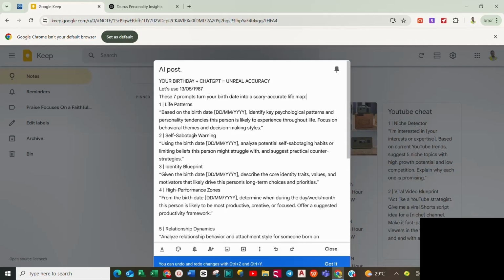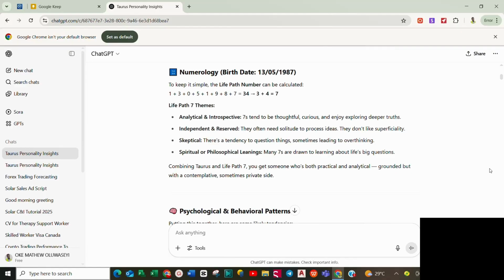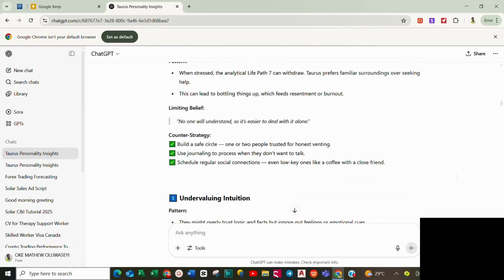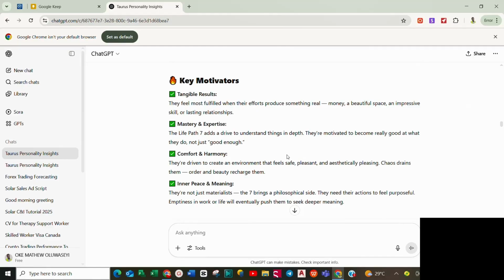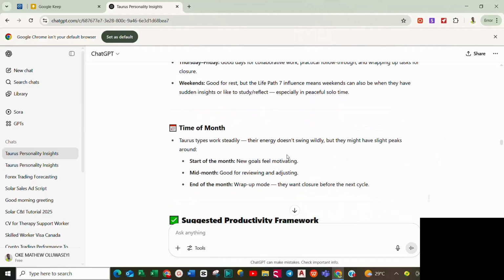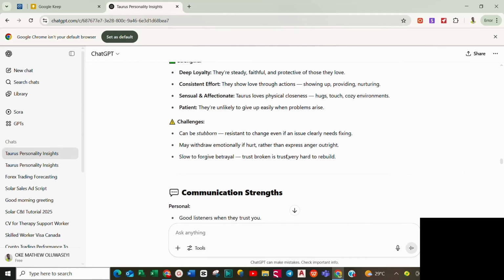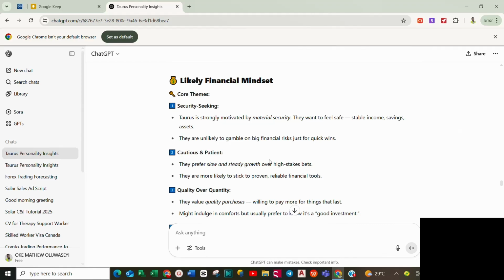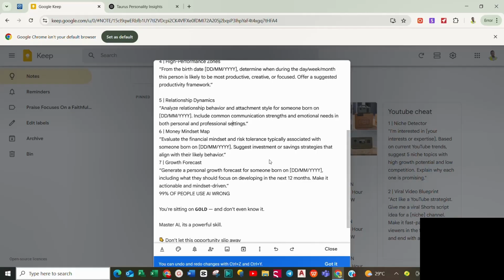AI PROMPTING FOR GETTING PERSON'S REAL PERSONALITY USING DATE OF BIRTH..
YOUR BIRTHDAY + CHATGPT = UNREAL ACCURACY!

Did you know your birth date holds the secrets to your personality, hidden patterns, and future success? 🔮✨

These 7 ChatGPT prompts turn your birth date into a scary-accurate life map — try them today and thank me later! 🙌

✅ Copy each prompt
✅ Paste on ChatGPT
✅ Unlock your hidden self
✅ Comment if it matches yours!

📌 THE 7 PROMPTS:

1️⃣ Life Patterns:
“Based on the birth date [DD/MM/YYYY], identify key psychological patterns and personality tendencies this person is likely to experience throughout life. Focus on behavioral themes and decision-making styles.”

2️⃣ Self-Sabotage Warning:
“Using the birth date [DD/MM/YYYY], analyze potential self-sabotaging habits or limiting beliefs this person might struggle with, and suggest practical counter-strategies.”

3️⃣ Identity Blueprint:
“Given the birth date [DD/MM/YYYY], describe the core identity traits, values, and motivators that likely drive this person’s long-term choices and priorities.”

4️⃣ High-Performance Zones:
“From the birth date [DD/MM/YYYY], determine when during the day/week/month this person is likely to be most productive, creative, or focused. Offer a suggested productivity framework.”

5️⃣ Relationship Dynamics:
“Analyze relationship behavior and attachment style for someone born on [DD/MM/YYYY]. Include common communication strengths and emotional needs in both personal and professional settings.”

6️⃣ Money Mindset Map:
“Evaluate the financial mindset and risk tolerance typically associated with someone born on [DD/MM/YYYY]. Suggest investment or savings strategies that align with their likely behavior.”

7️⃣ Growth Forecast:
“Generate a personal growth forecast for someone born on [DD/MM/YYYY], including what they should focus on developing in the next 12 months. Make it actionable and mindset-driven.”

🔥 99% of people use AI wrong.
You're sitting on GOLD — and don’t even know it.
Master AI. Master yourself. 🚀

👇 Try it now and share your results!

📌 Links:
👉 ChatGPT Official Site

Let me know if you’d like a version for Instagram or TikTok too! 🚀✨